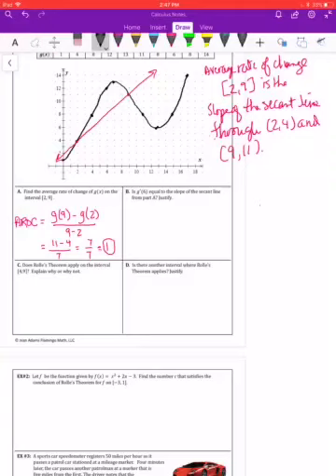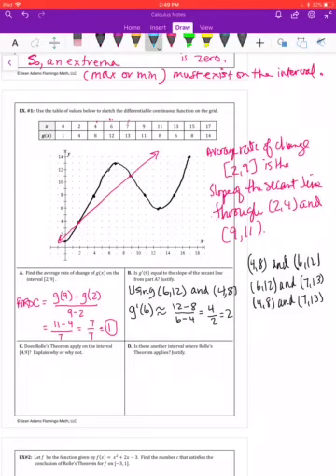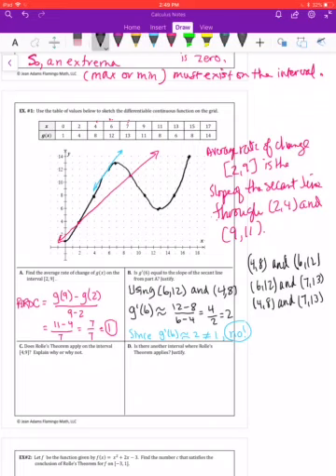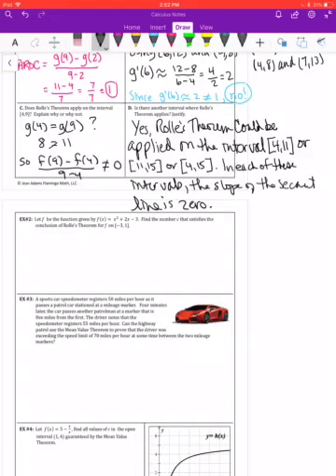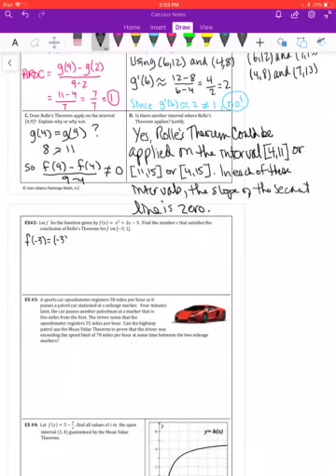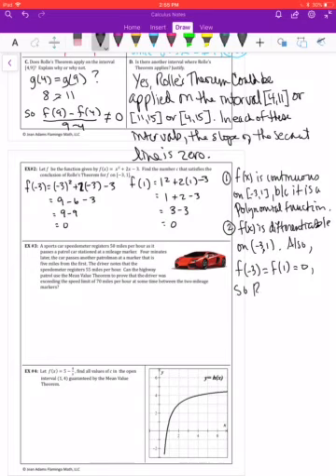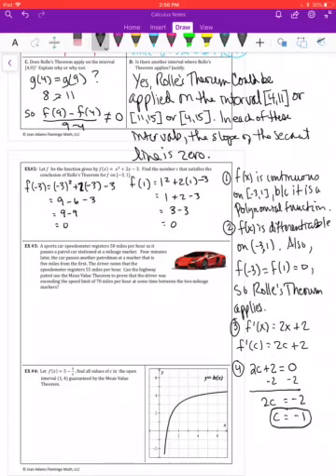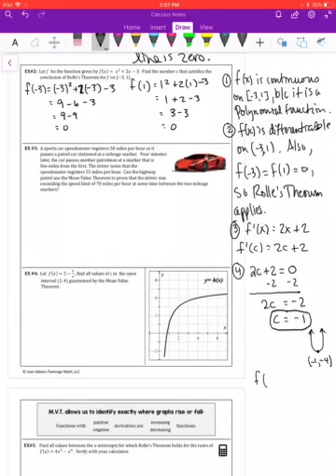5:1 Mean Value Theorem Part 3